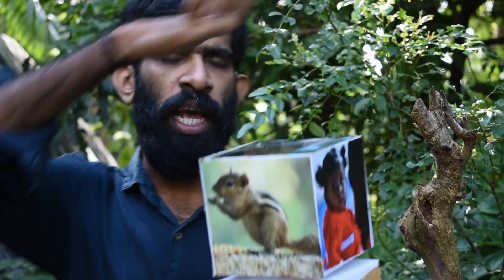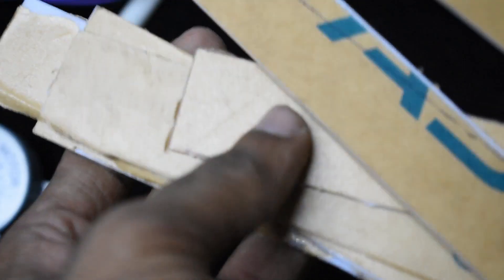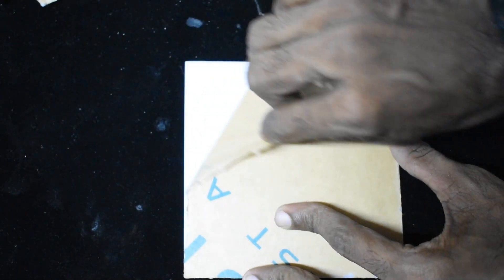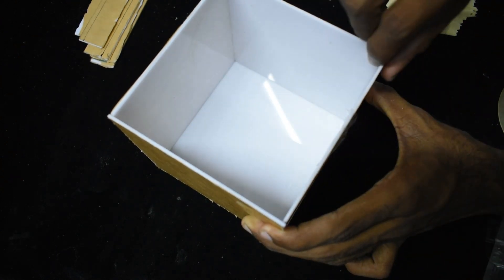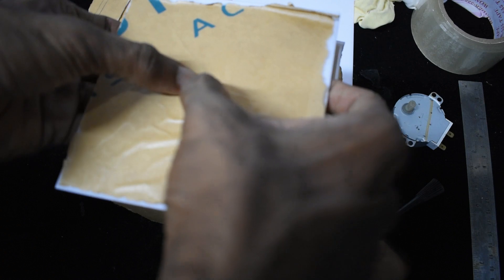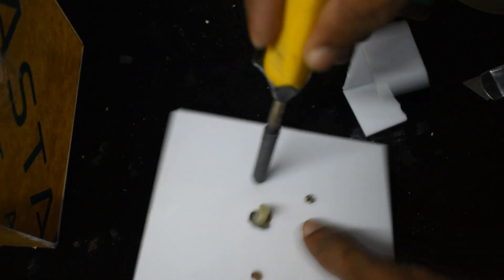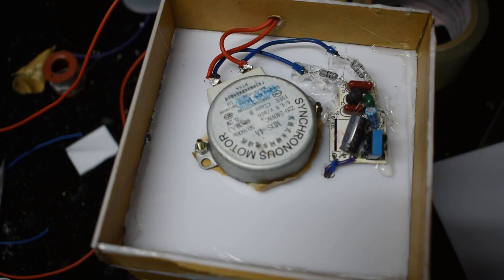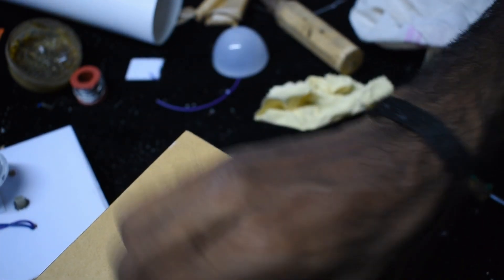എങ്ങനെ ഒരു റൊട്ടേറ്റിംഗ് ഫോട്ടോ ഫ്രെയിം ഉണ്ടാക്കാം how to make a rotating photo frame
1-Synchronous Motor Ac
2- acrylic sheet white
3- ac led bulb Lights